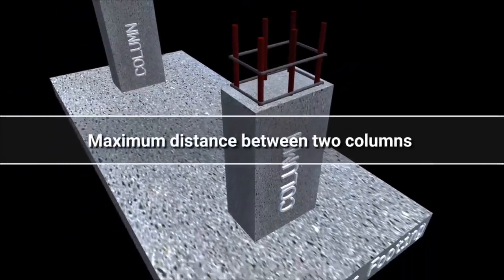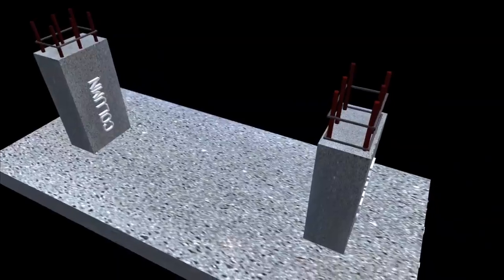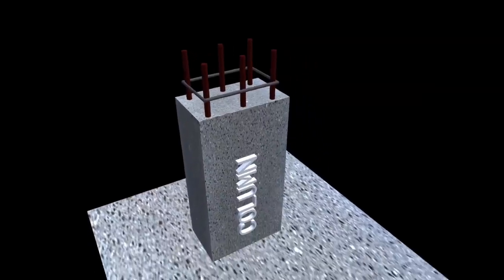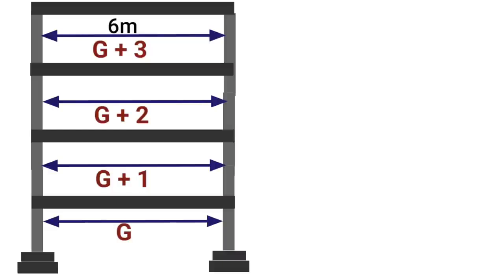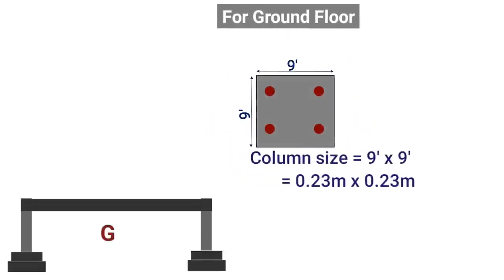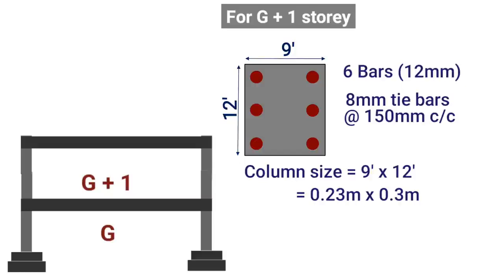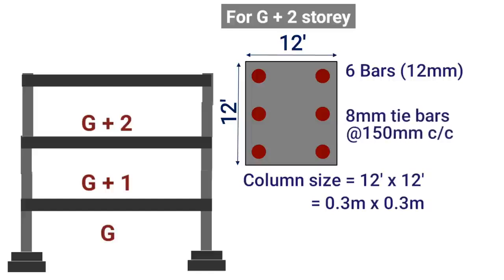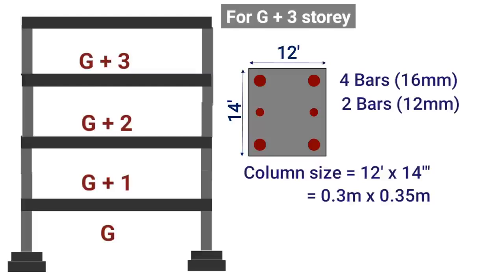Maximum distance between two columns Column size and steel details for G 1 G 2 G 3 Civil tutor